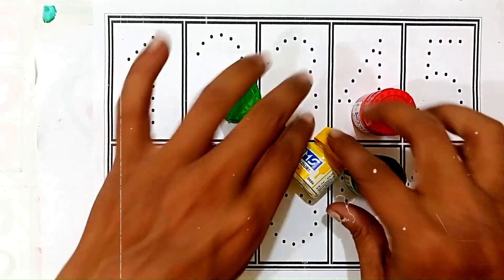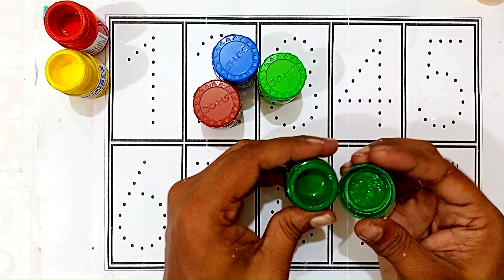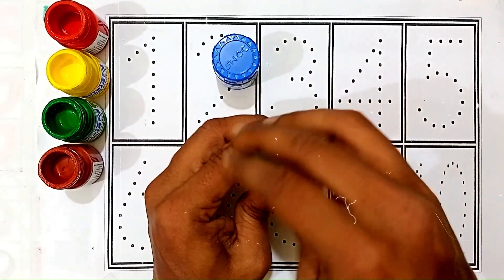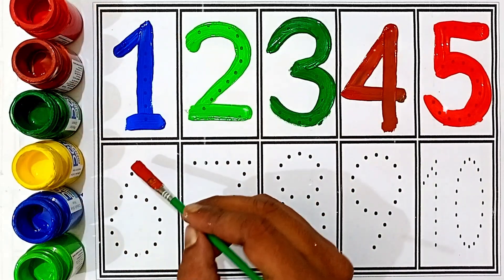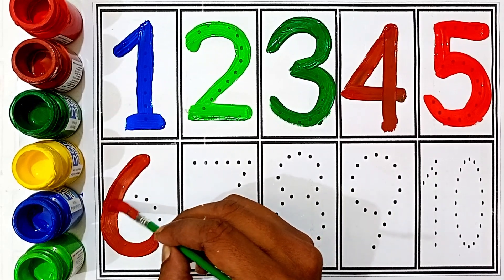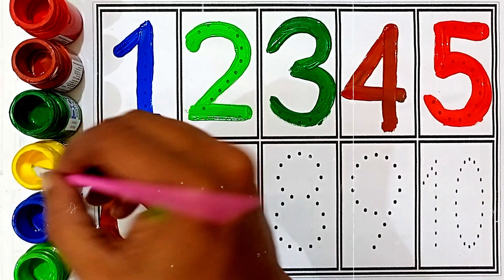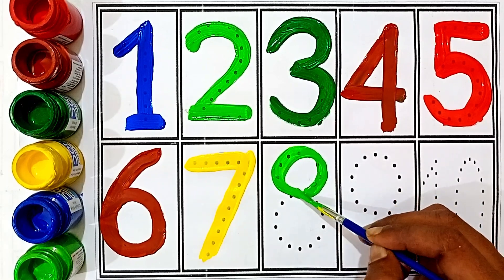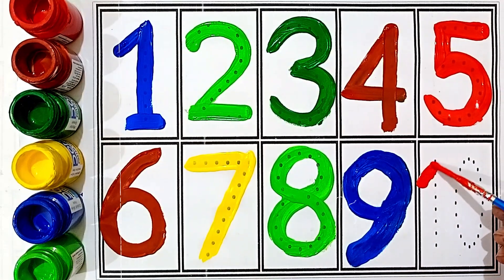Learn 123 number 1 to 10, One two three learn to count, preschool toddler learning part 17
Learn 123 number 1 to 10, One two three learn to count, preschool toddler learning
Learn 123 number 1 to 10, One two three learn to count, preschool toddler learning part   11
123 Number | 123 Number Names | 1 To 20 Numbers | 123 learning for kids | Counting Numbers, 123 Song

Your query:

numbers 123
123 numbers name
123 numbers drawing
learn numbers
learn numbers
learn colors
123 counting
1234 song
12345
number songs
number 1-100
numbers for kid
12345 rhymes
12345 kids songs
123 counting for kids
123 counting song
123 song
abc 123
123
123 123
1 to 50 counting
counting to 10
123 counting
100 number song